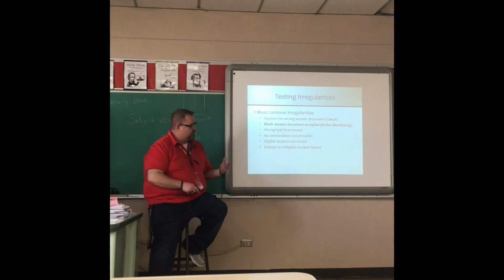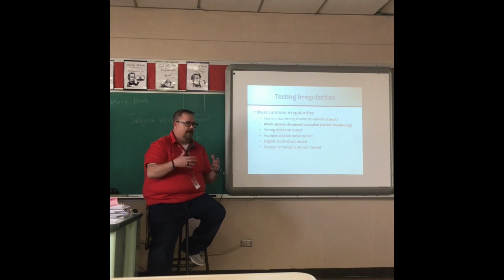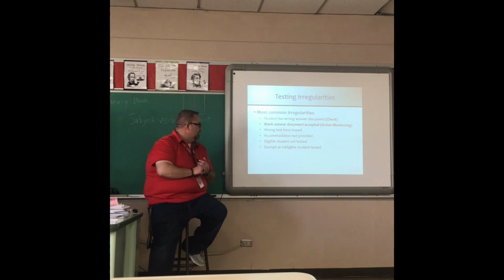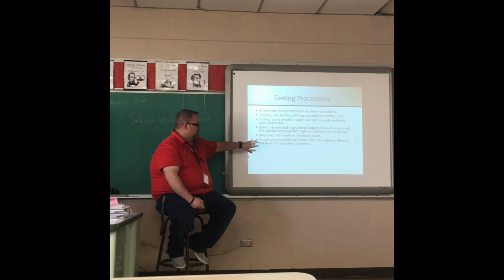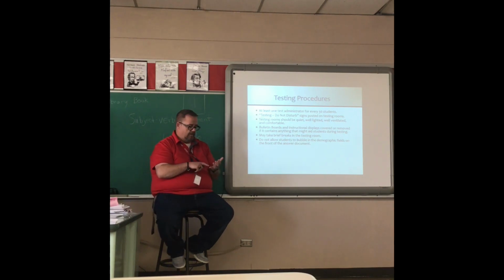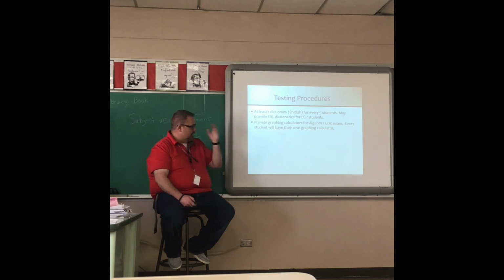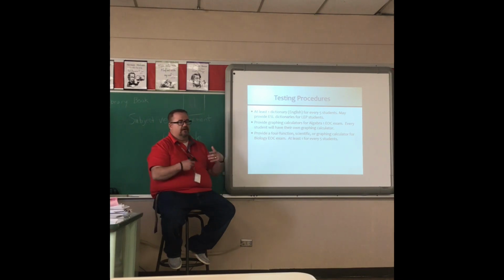Field Supervisor Evaluation 2a (2)